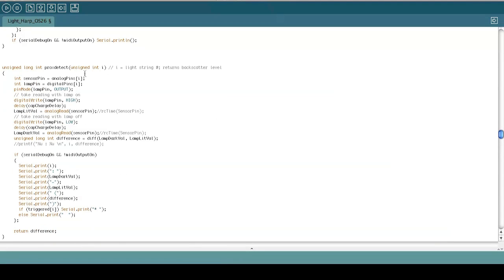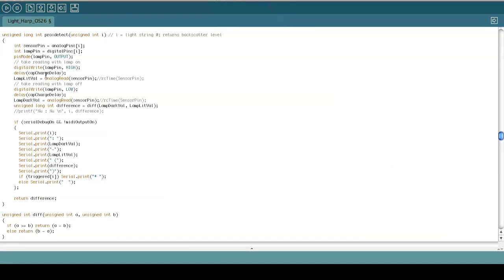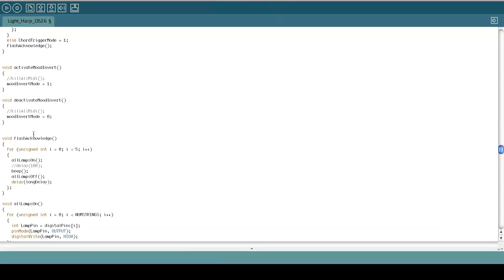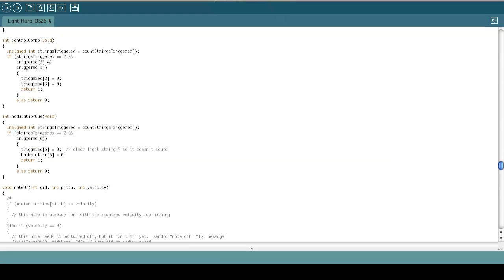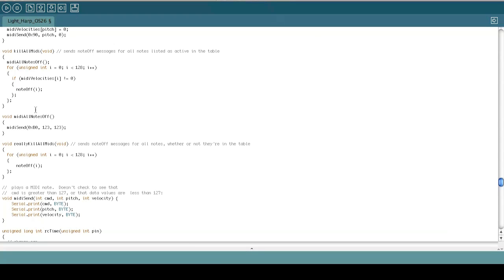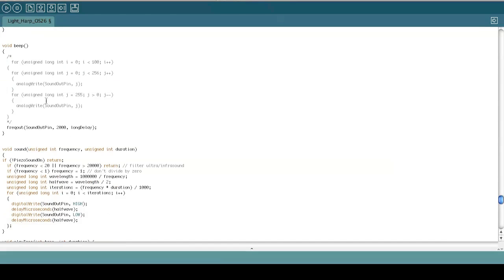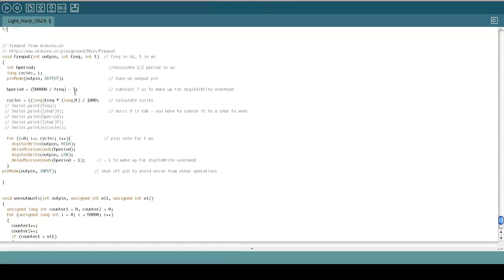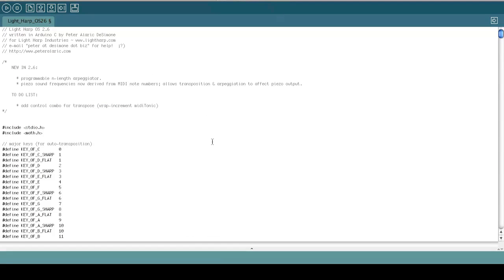Light Harp OS Breakdown (Part 3/3)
Peter flips through the source code to Light Harp OS 2.6, discussing every line in excruciating detail.  WARNING: this video will be extremely boring to most anyone not currently constructing a microcontroller-based light harp!